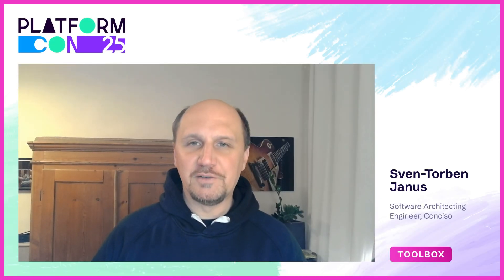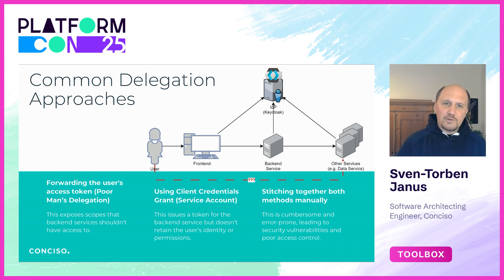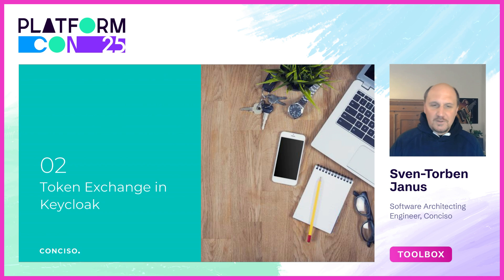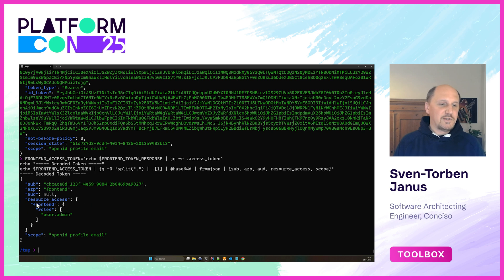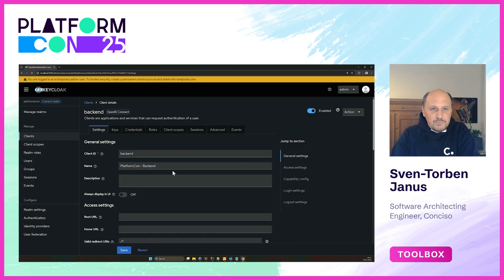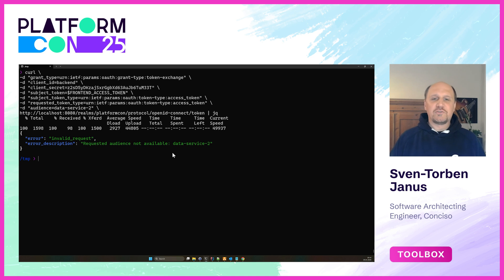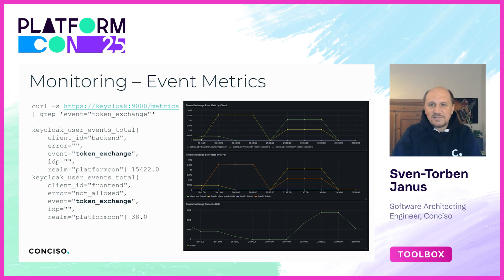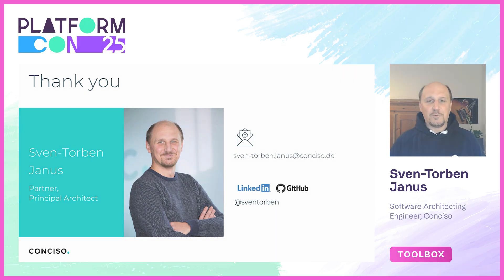Scaling secure service authentication with Keycloak’s token exchange - Sven-Torben Janus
As platforms scale, maintaining secure service authentication across microservices and external APIs becomes increasingly complex. Common issues include misuse of frontend tokens by backend services, scattered API keys, and the lack of a standardized approach to service-to-service authentication.

In this talk, Janus demonstrates how Keycloak’s token exchange offers a streamlined and secure solution to these challenges. By enabling service-to-service authentication without exposing user tokens, allowing dynamic API access without managing static credentials, and supporting fine-grained token permissions, Keycloak helps teams enforce least-privilege access while simplifying operations.

Attendees will gain practical insights into how to implement token exchange, supported by real-world API examples and recommended best practices. The session is ideal for platform engineers and architects looking to improve the security posture of their service communication at scale.